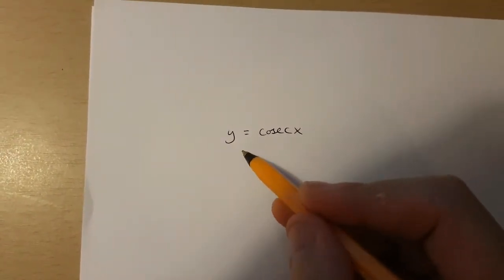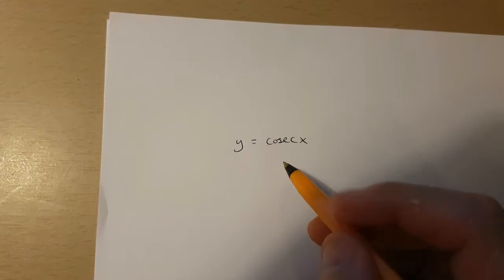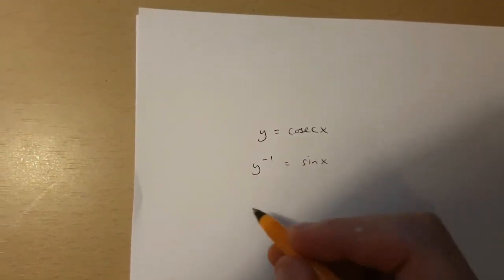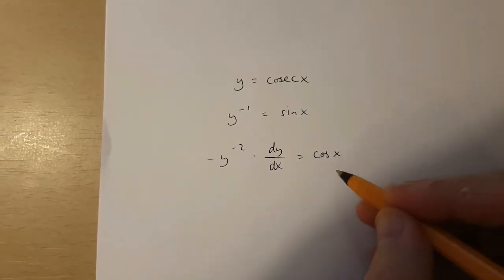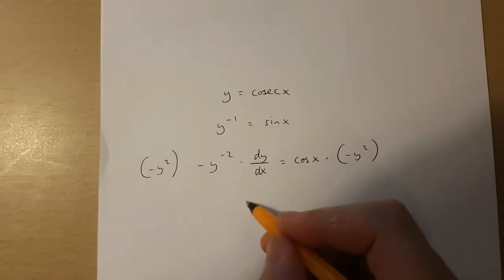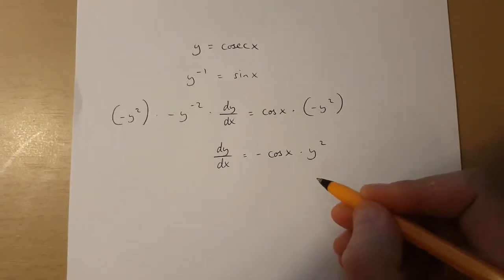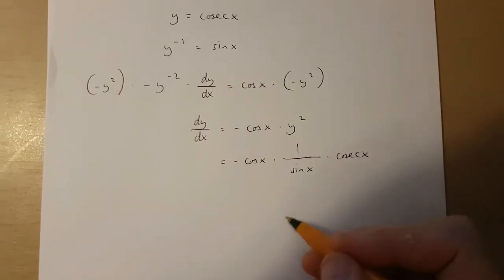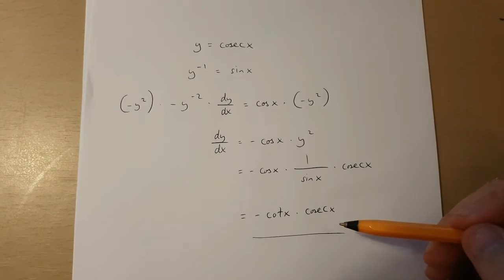How to differentiate cosecx using implicit differentiation (quick method)